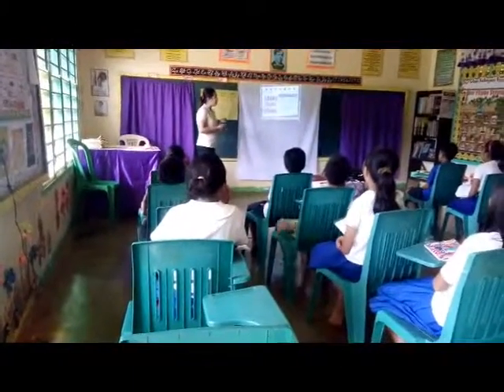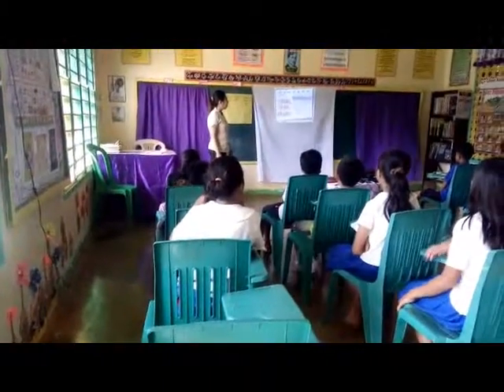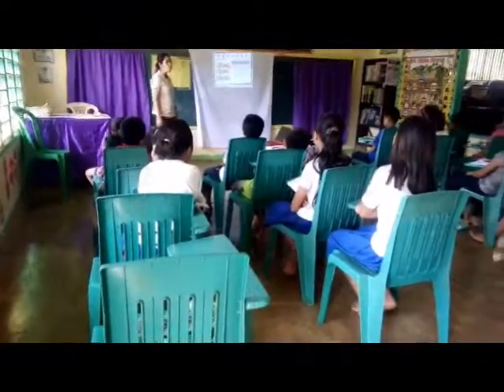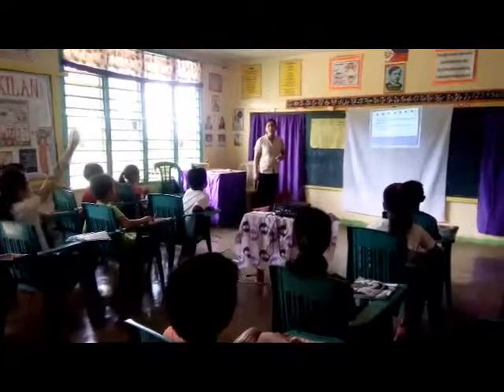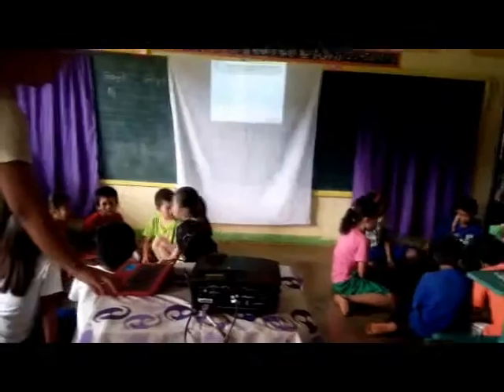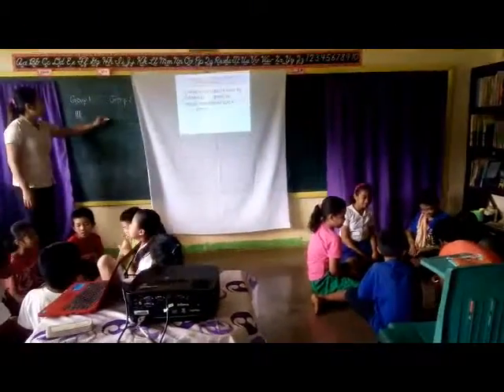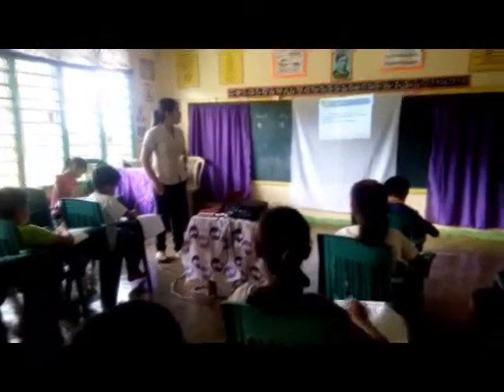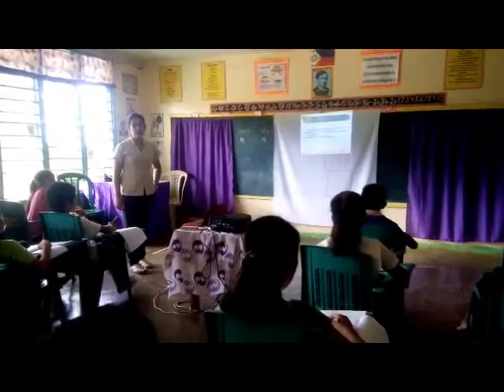Grade 6 Bonifacio Class Demo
Grade 6 Bonifacio
Class Demonstration
by: May Ann Alfonsa